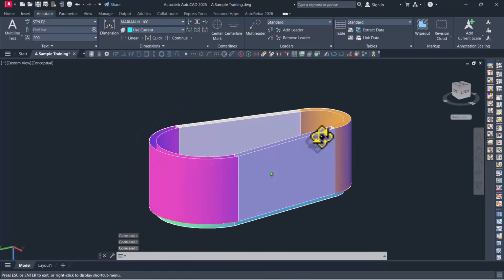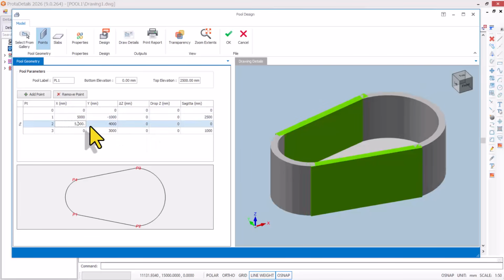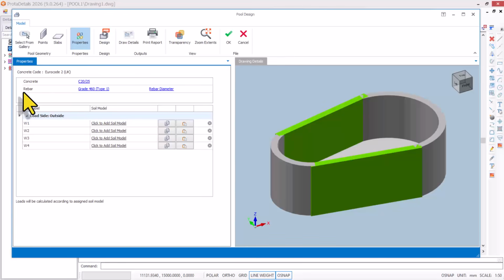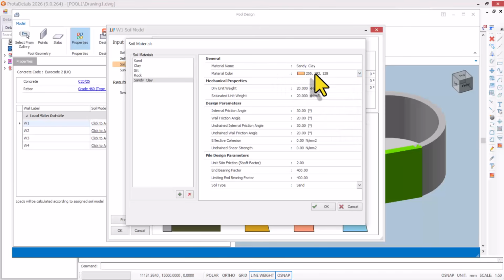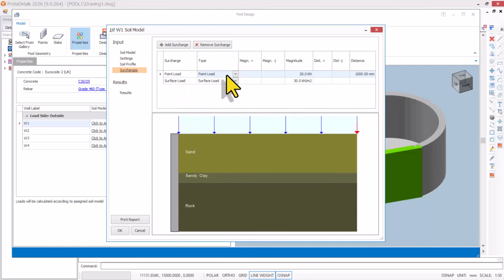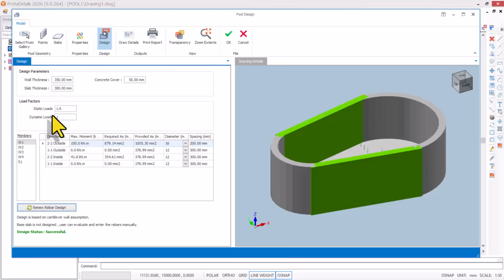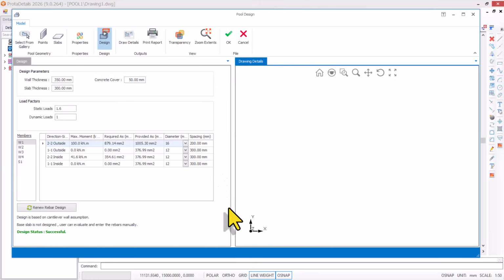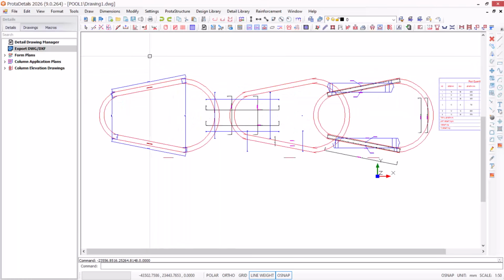ProtaStructure 2026 Pool: Engineering Nightmare Revealed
"Imagine designing a pool that looks like a dream but is an engineering nightmare beneath the surface.
We're diving deep into a ProtaStructure 2026 pool project that exposed some shocking design flaws.
 You won't believe the complexities and potential pitfalls we uncovered – critical insights you *need* to see
before your next big build."